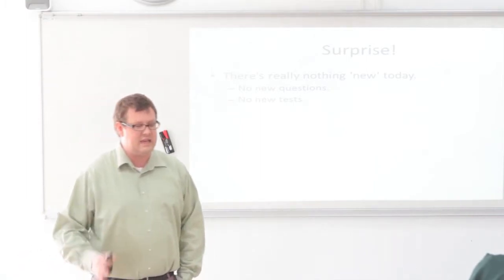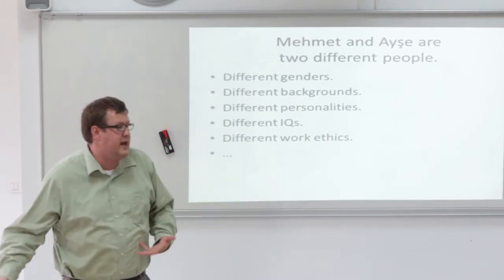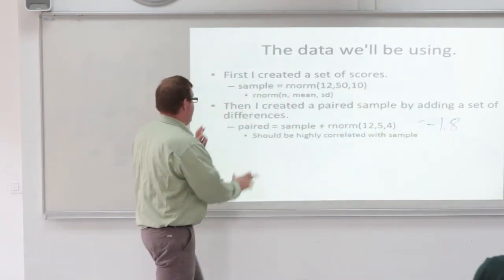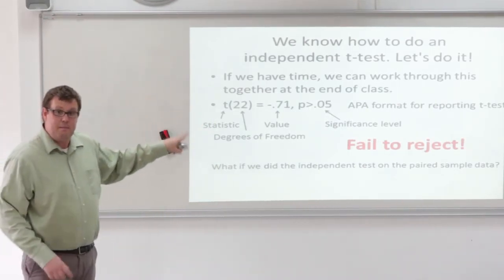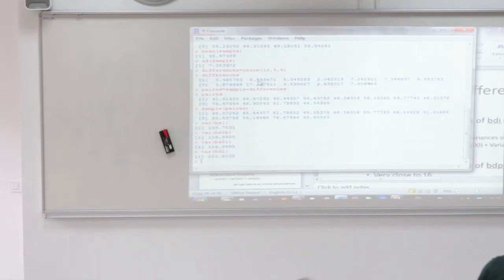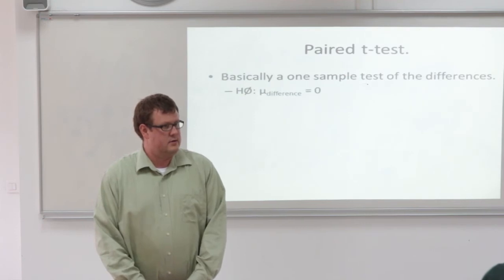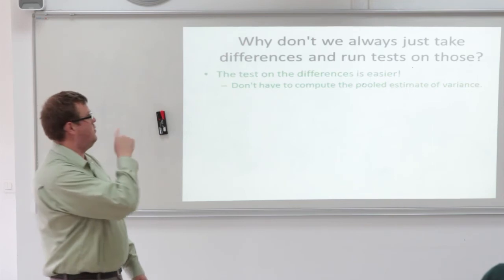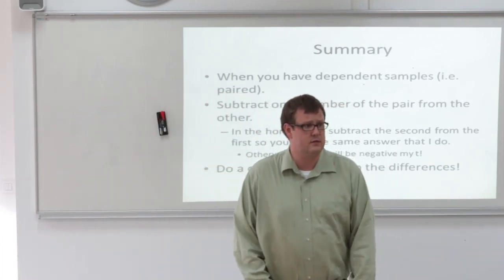Statistics 13: Paired t-tests.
In this class we introduce the idea of correlation in relation to paired and independent samples. We discuss how samples can and cannot be paired appropriately and how the pairing can allow us to solve the problem using earlier methods (i.e. the one sample t-test) and help us reduce the standard error term to give us more power. We also discuss why we shouldn't use the same methods for independent samples.